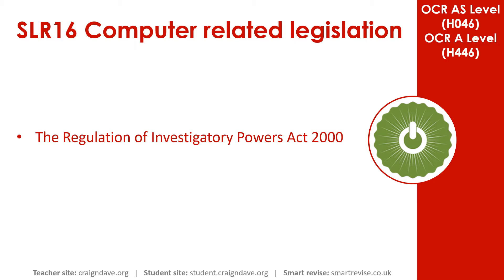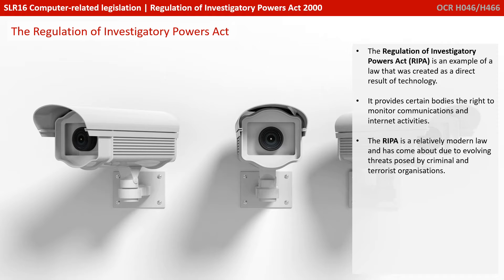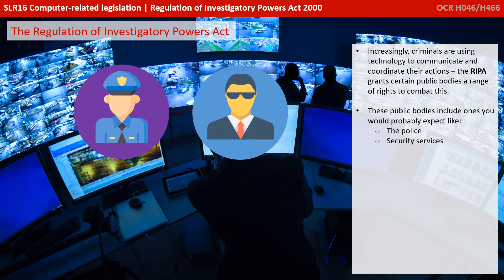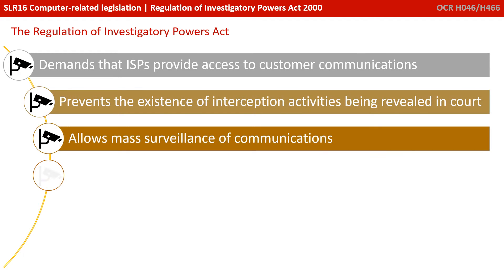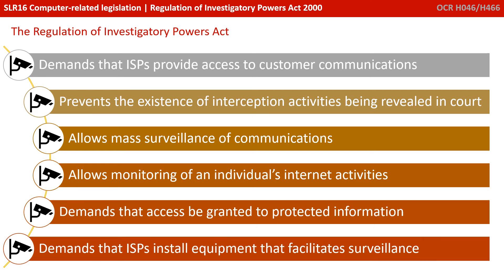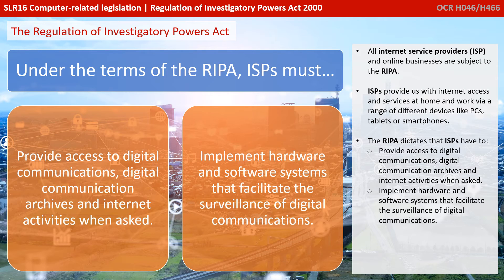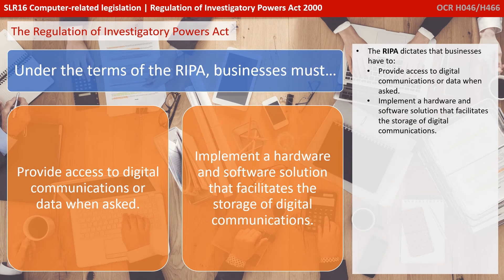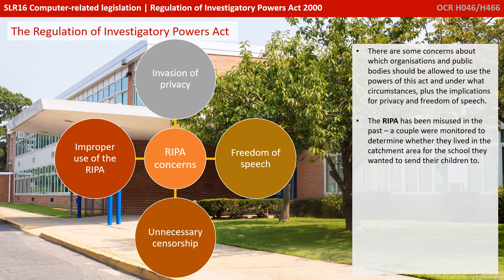110. OCR A Level (H046-H446) SLR16 - 1.5 Investigatory Powers Act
00:00 Intro
00:12 The Regulation of Investigatory Powers Act 2000
00:40 Public Bodies Able Granted Rights by the RIPA
01:15 Things People can do Under RIPA
01:58 ISPs and RIPA
02:34 Businesses and RIPA
02:53 Concerns and Misuse of RIPA
03:24 Key Questions
03:34 Outro